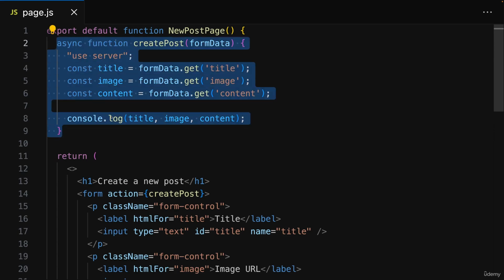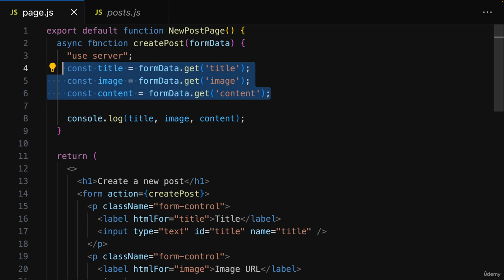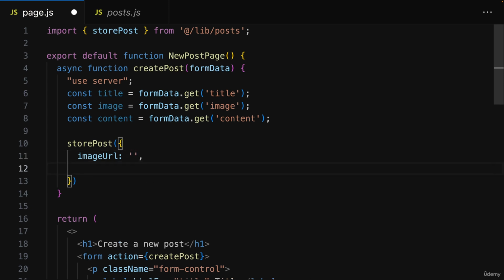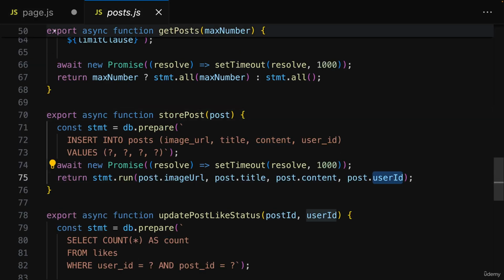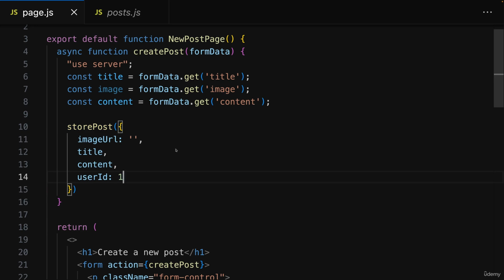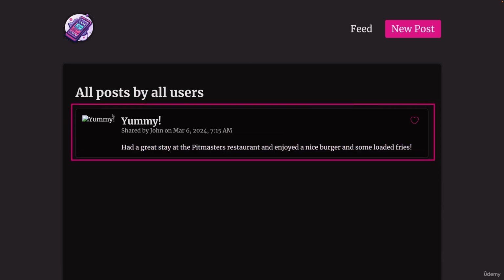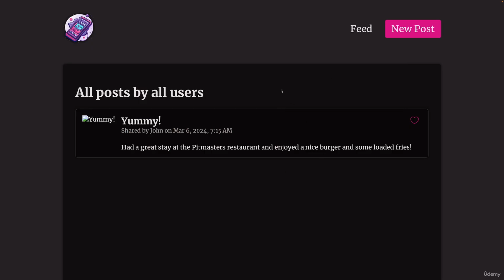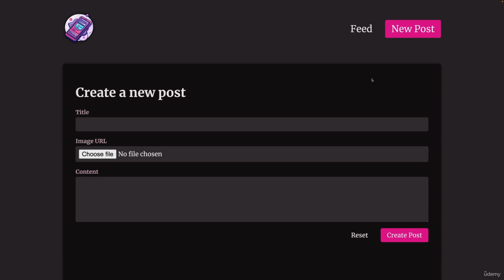170 Storing Data in Databases